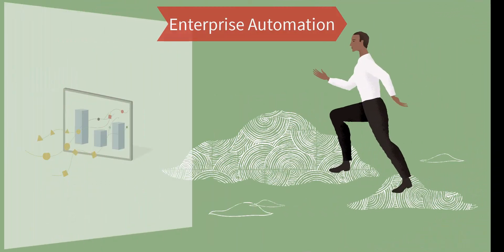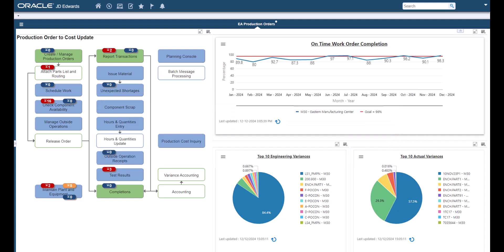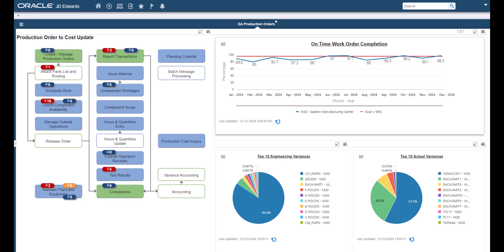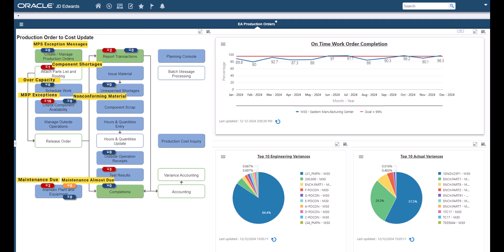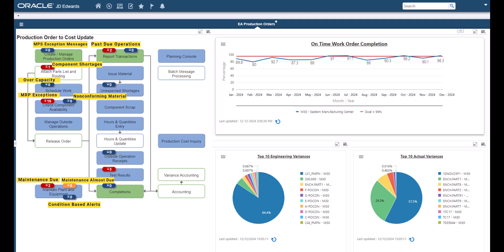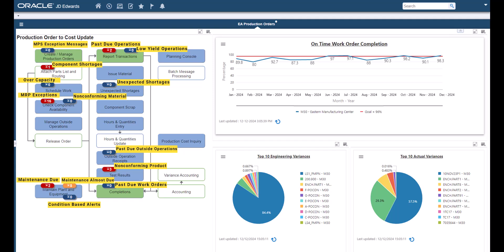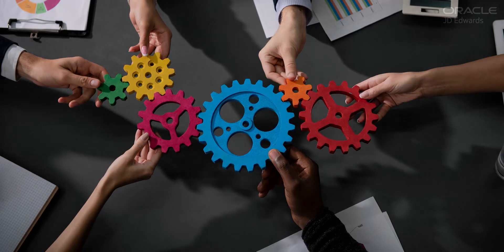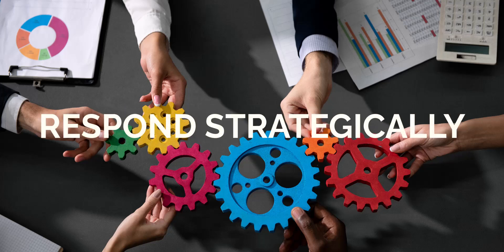Enterprise Automation for Manufacturing: Production Order to Cost Update EnterpriseOne Page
This quick tour provides an overview of JD Edwards EnterpriseOne’s Enterprise Automation initiative for Manufacturing – Production Order to Cost Update EnterpriseOne page.